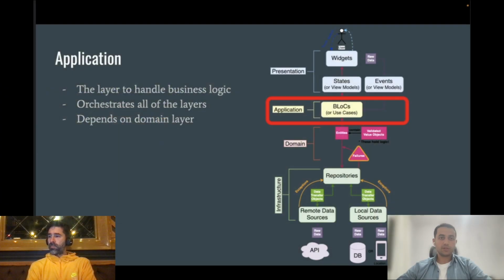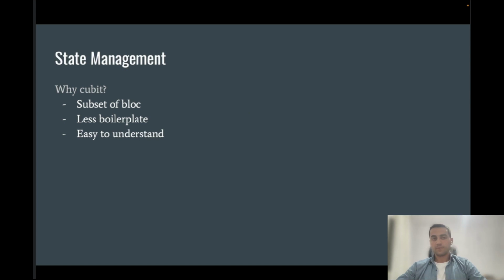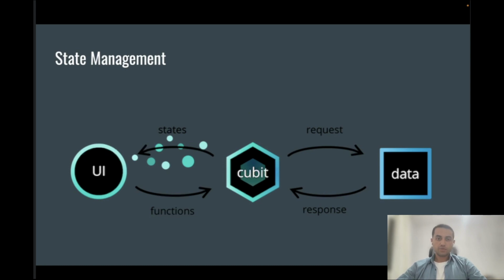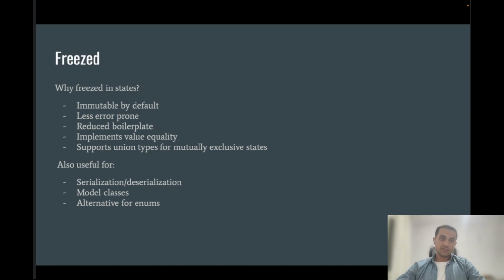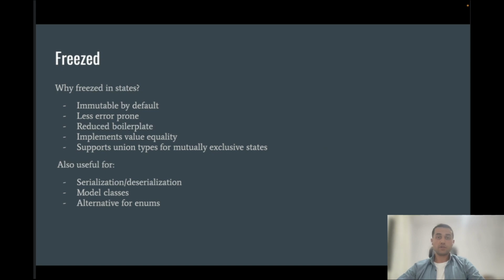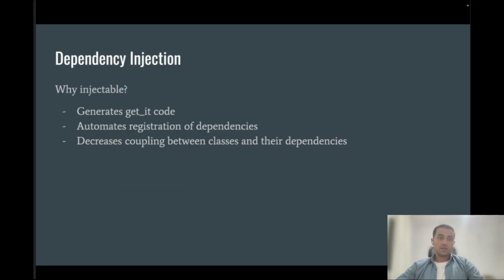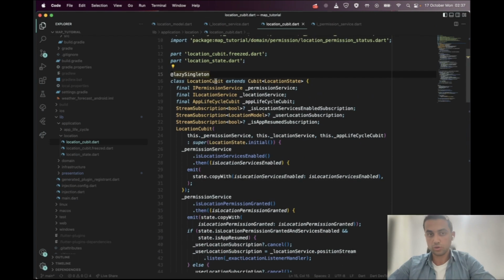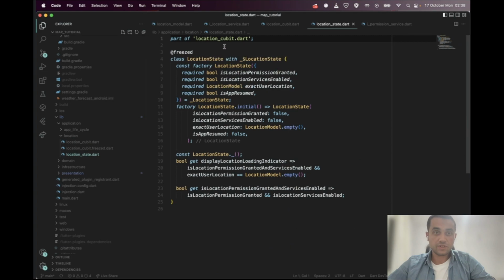Clean way to handle state management in Flutter with Cubit, Freezed, and Dependency Injection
In this video, we talk about the application layer of the app. We discuss why we chose the flutter_bloc package for state management. Also, we mentioned why we use Cubit for state management and its advantages over Bloc.

Moreover, we showed you how to orchestrate your blocs with packages like freezed and injectable. Adding these packages to your state management arsenal will give you an immense advantage while building a solid, maintainable, scalable app.